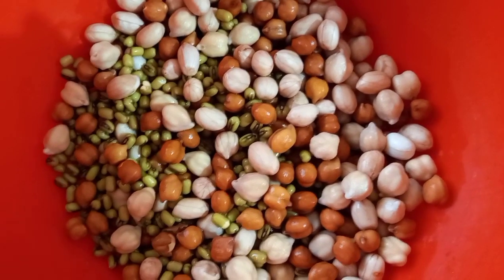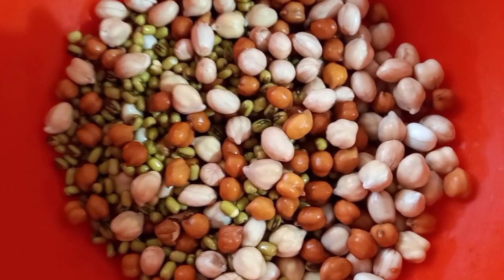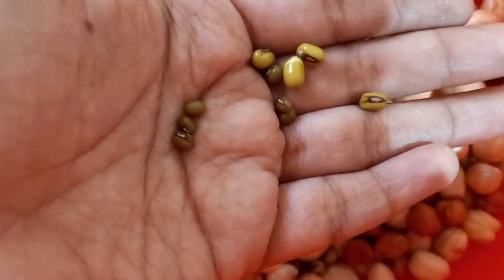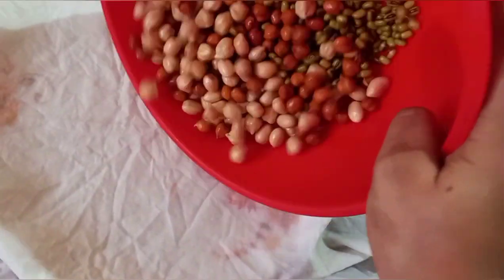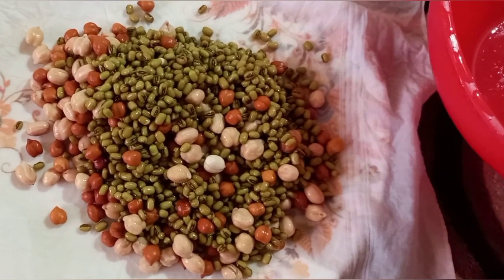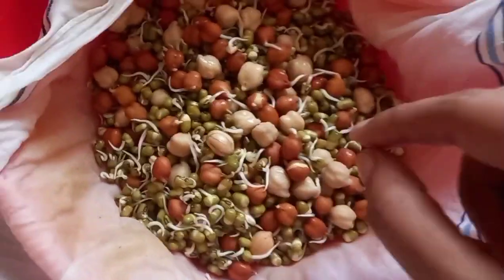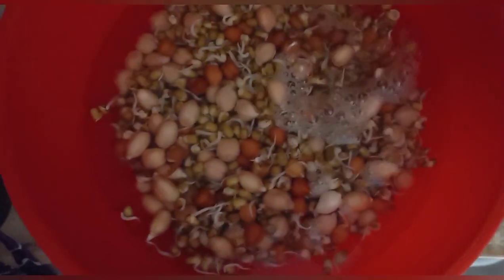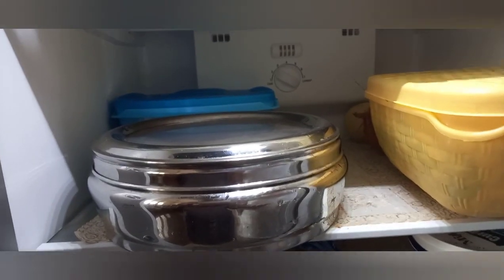How to make sprouts at home ?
Sprouts are becoming increasingly known for their nutrition powerhouse. With highly concentrated nutritional benefits compared to eating mature vegetables, sprouts can be easily added to your table, by adding them to salads, soups, sandwiches, stir-fries, sautéed vegetables, pastas and smoothies. The most common sprouts include broccoli, peas, watercress, mung bean, wheatgrass and alfalfa.

Sprouts are low in calories and rich in fibre, enzymes, protein, and other micro-nutrients. Not many people eat them although they can easily be bought or grown at home without requiring advanced gardening skills. There are tremendous health benefits from including sprouts in your diet

Sprouts offer a powerful source of vitamins, minerals antioxidants, enzymes that fight free radicals as sprouting can increase their potency by 20 times or more.

Because they are oxygen dense they protect the body against bacteria, virus and abnormal cell growth.

Soaking and sprouting substantially increases the fibre content in sprouts which facilitates weight loss as the fibre binds to fat and toxins to remove them from the body.

Vitamin, such as A, B, C and E, and essential fatty acid nutrients increase in sprouting and minerals bind to protein, making them more easily absorbed.

Sprouts alkalize the body and protect it from disease including cancer.

Sprouted seeds, grains, legumes or nuts help support cell regeneration.

Due to their richness in dietary fibre and low calorie content, sprouts offer a substantial help in your weight loss goals.